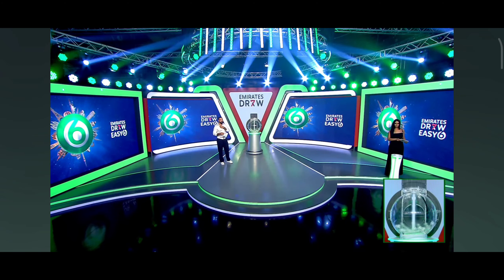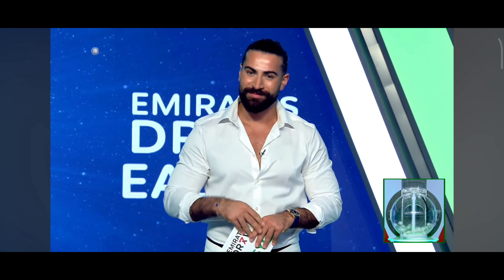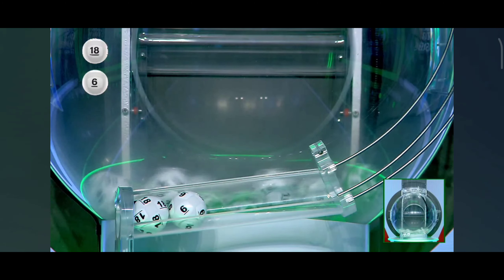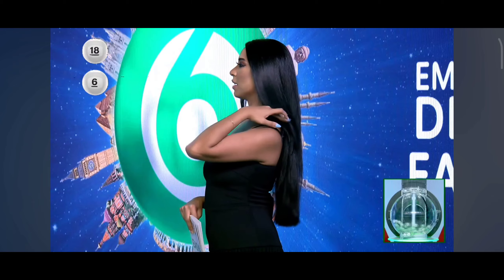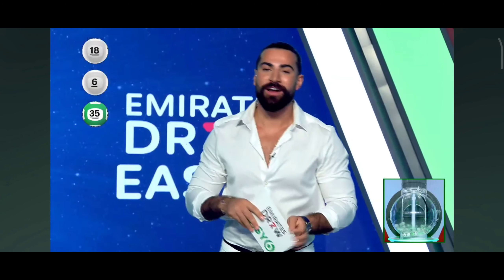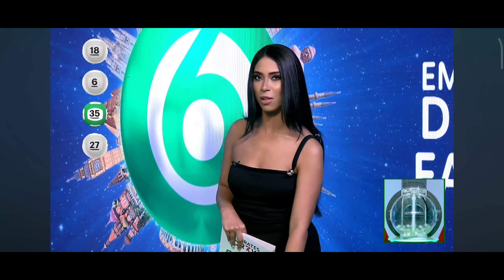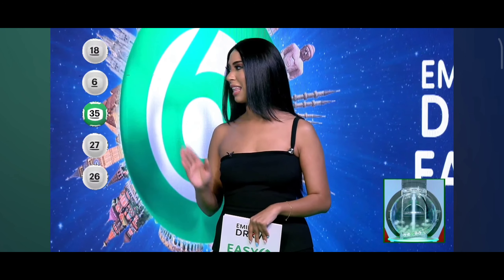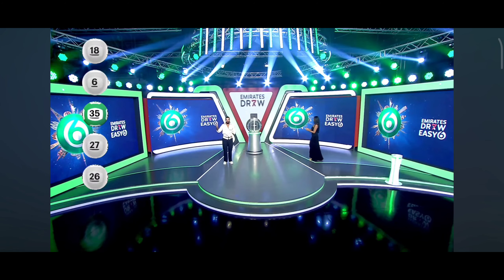EASY 6 Final Result For 7 June, 2024